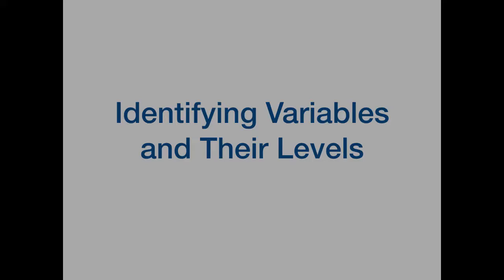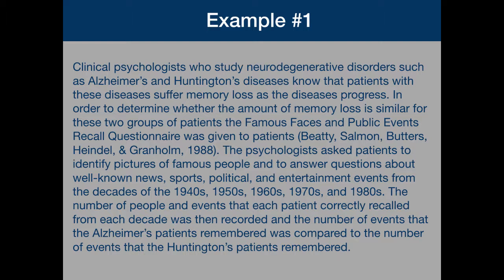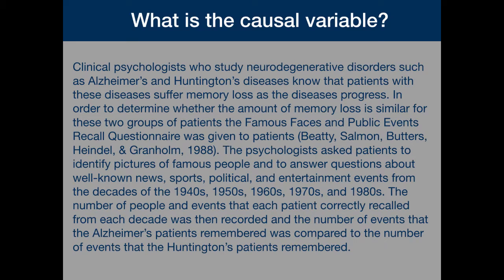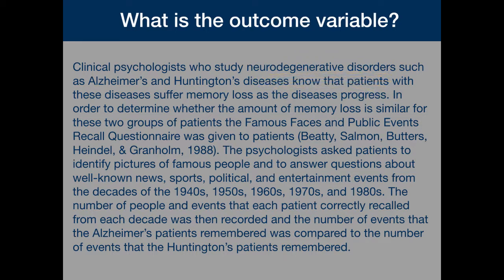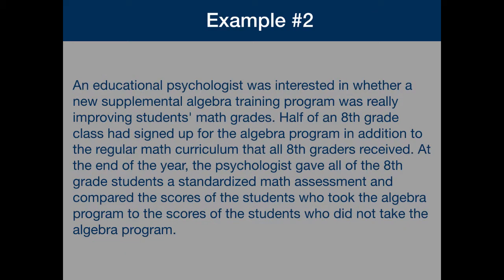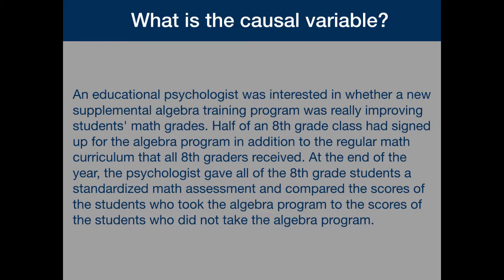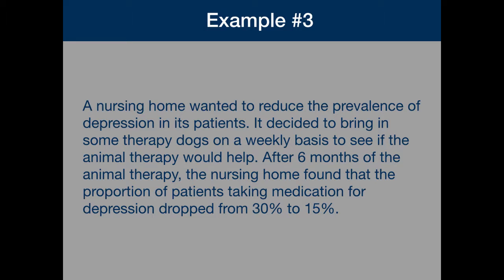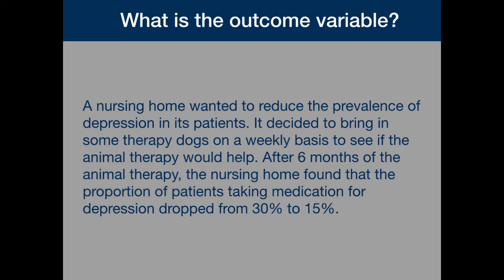Identifying Variables and Their Levels